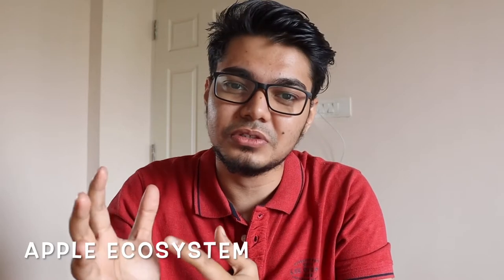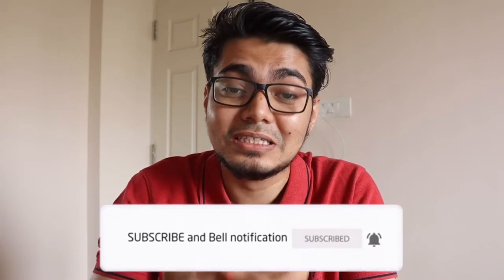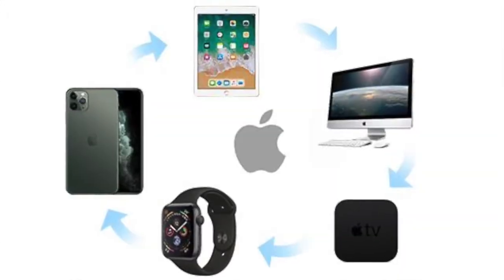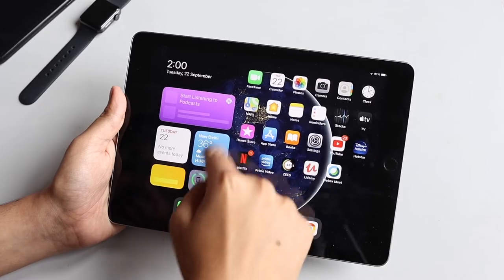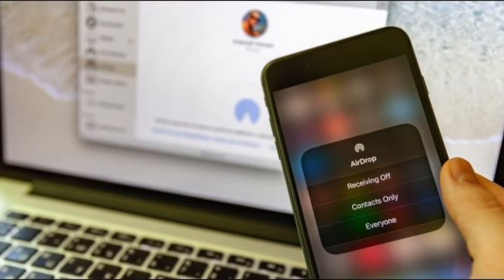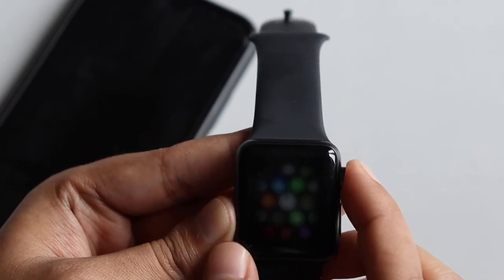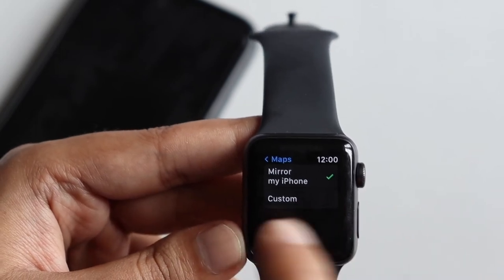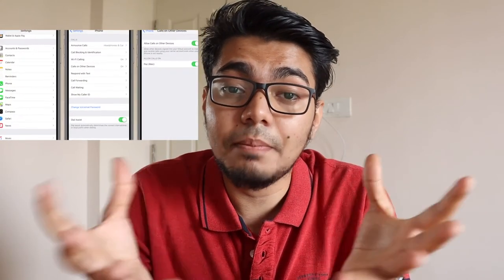Apple Ecosystem 2020 - My Experience !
Apple Ecosystem is the most convenient way to use the apple devices connected, if you are owning multiple Apple devices like iPhone, Macbook, apple watch etc. In this video, I have shared my experience with the Apple Ecosystem, and tried explaining about the basic features of apple ecosystem that everyone can take benefit of if owning multiple apple devices.